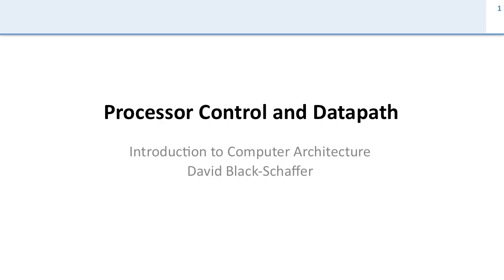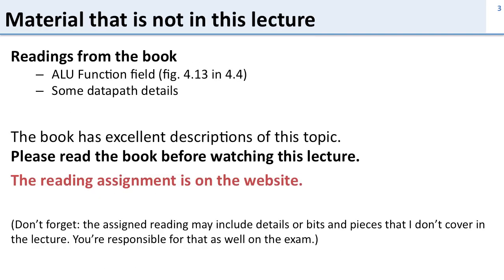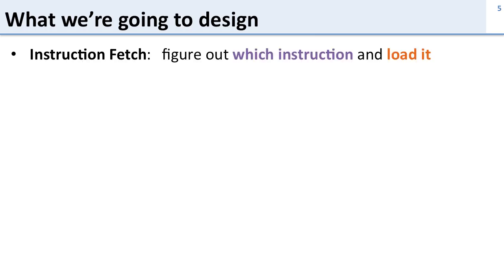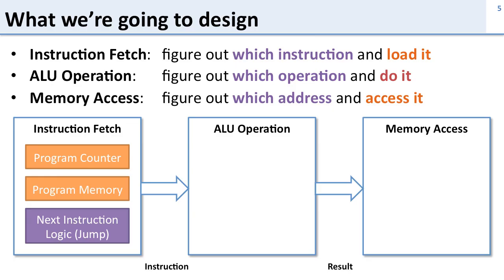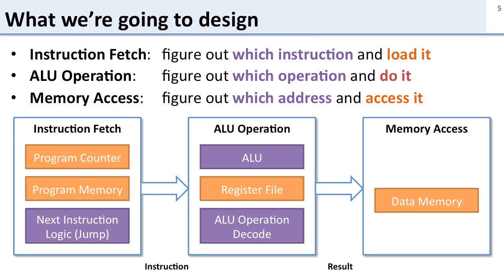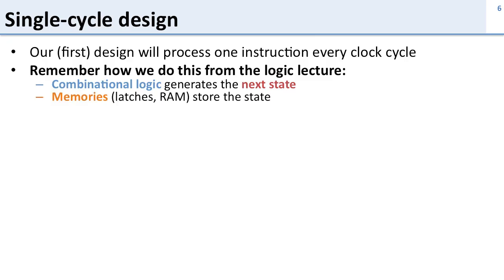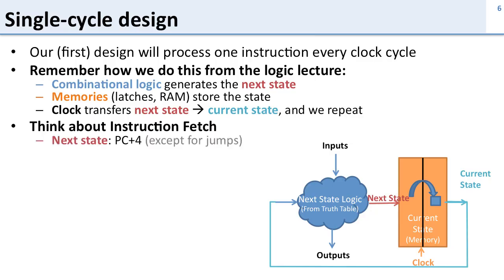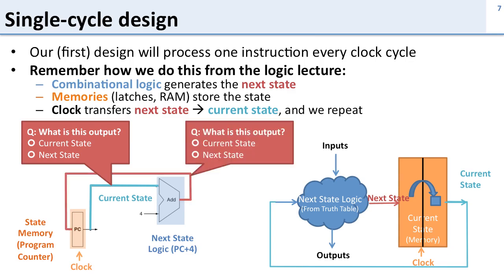L6 1 processor intro